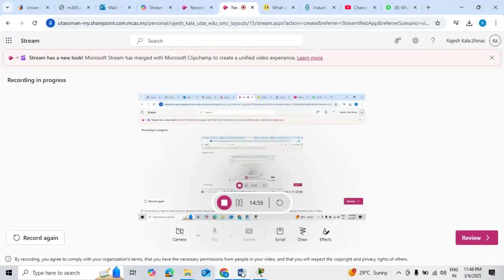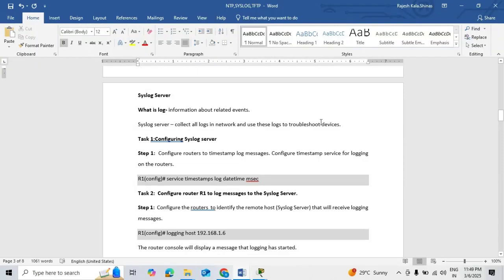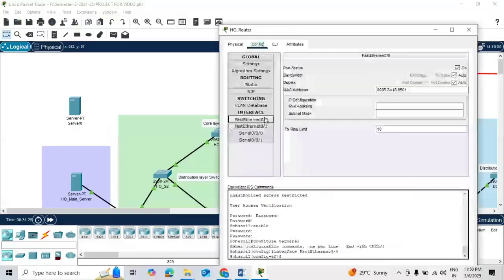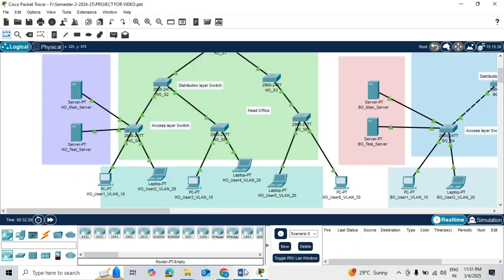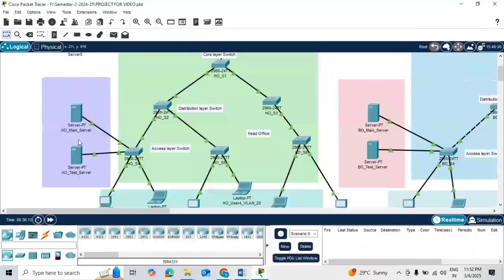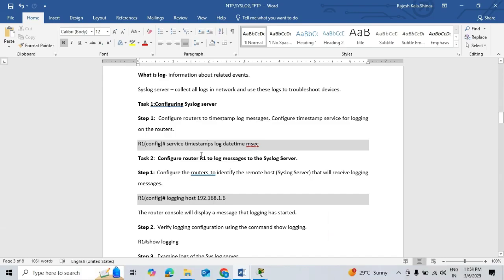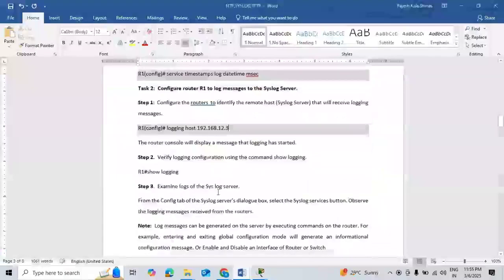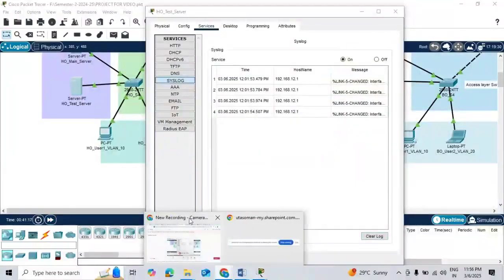Syslog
Syslog Server
What is log- information about related events.
Syslog server – collect all logs in network and use these logs to troubleshoot devices.